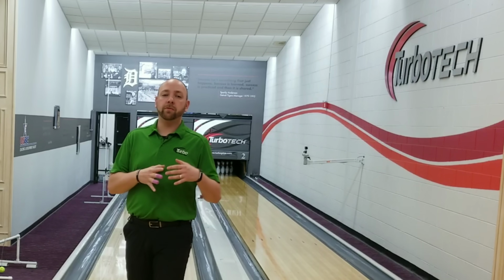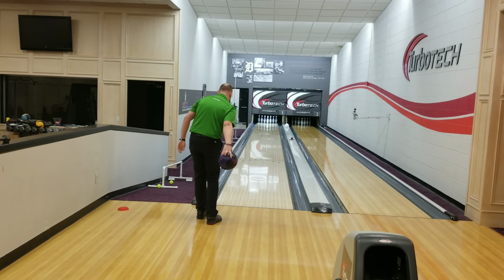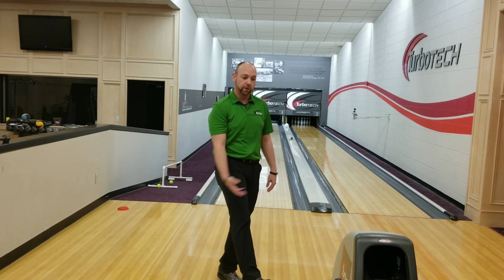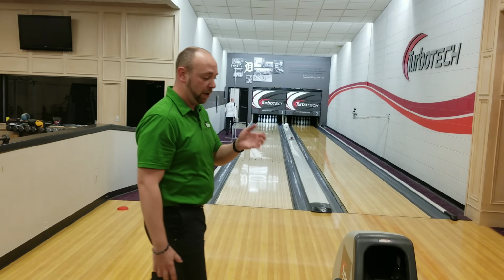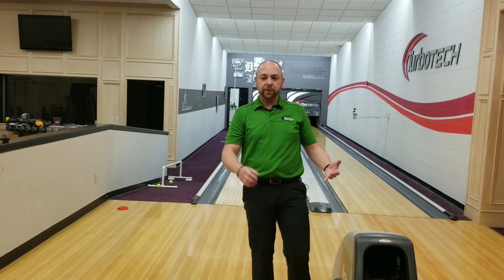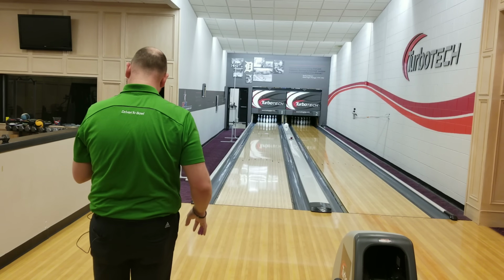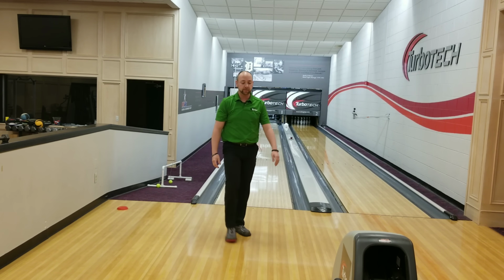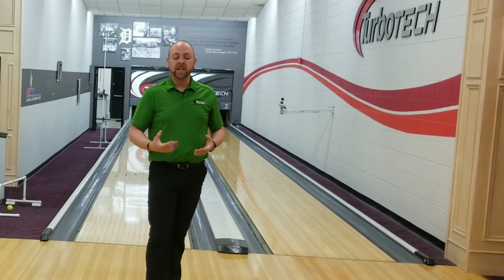How to practice bowling without spending hours at a time on the lanes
Mug club members get exclusive access to private podcasts where you get to steer the conversation and ask questions. or just listen if you'd like!

Super Sharp scissors